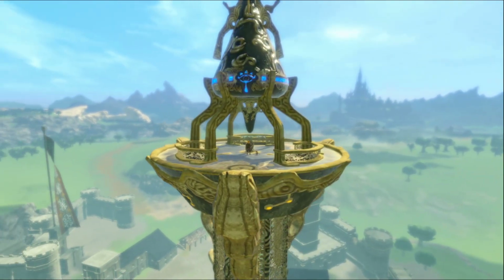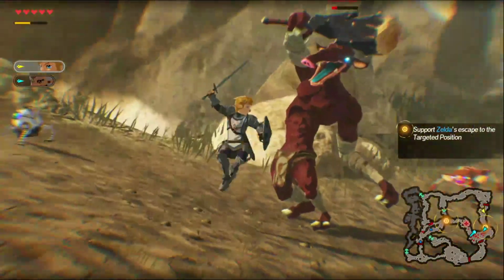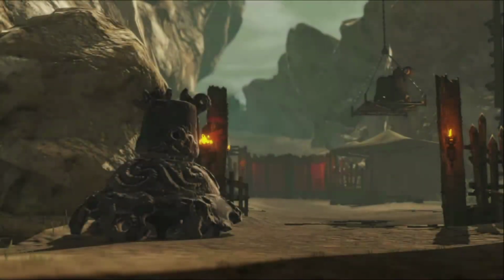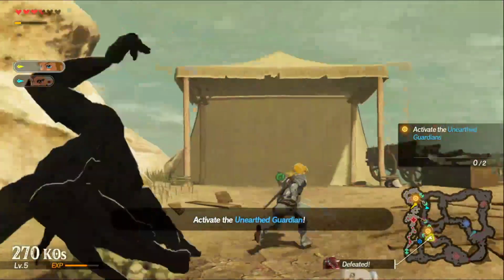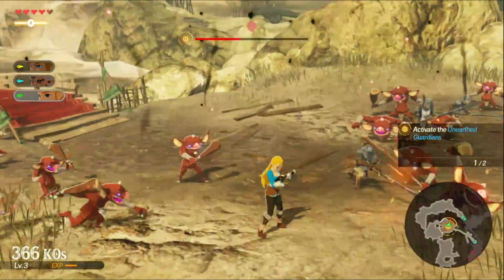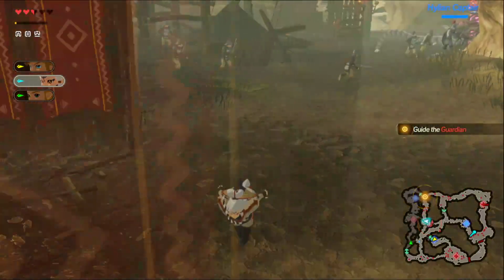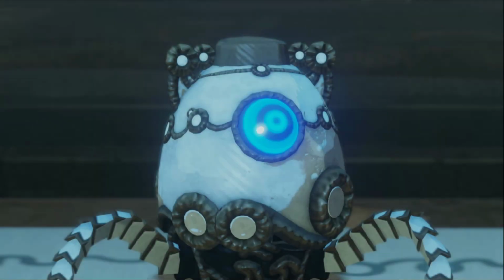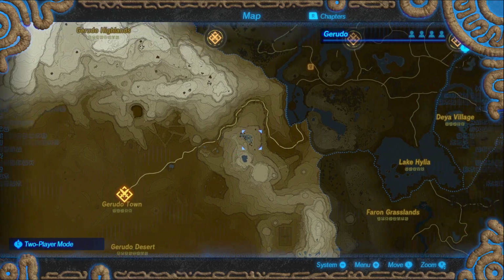THE ATTACK OF THE GUARDIAN! Hyrule Warriors: Age of Calamity Demo - Gameplay Walkthrough Episode #2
This is the first episode of the Hyrule Warriors: Age of Calamity Gameplay Walkthrough! I really do hope you enjoyed, much love everyone!

Thank you all for joining!

Hey Everyone! This channel will have everything I believe the lovely viewers will enjoy! From switch games, to life vlogs, Game updates,  workout routines, Nintendo, and life in general! My whole goal is to make this platform to spread positivity from the streams I make, making content that hopefully puts a smile on your faces and makes you happy! I want to make a community where all of us can come together and support one another like family. This channel is just starting small but I hope one day we can touch the hearts of a lot of people to put some positivity in their life which they would put in anothers, continuing a train. 😊